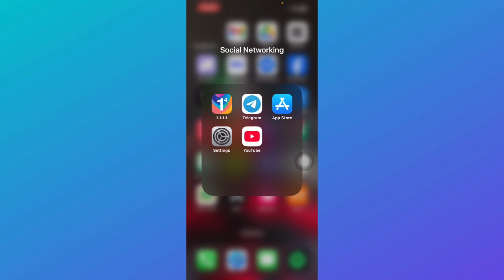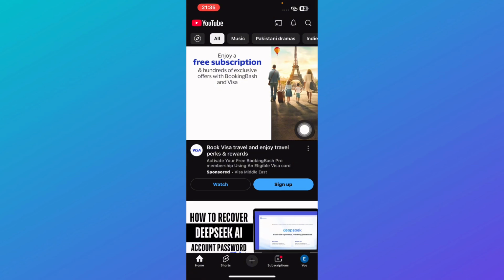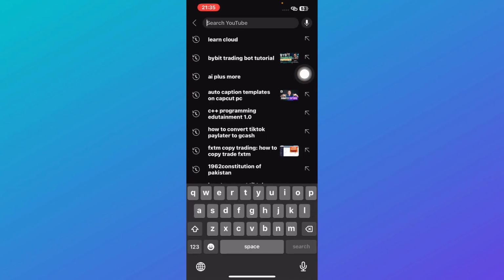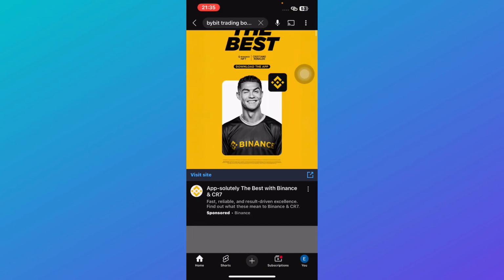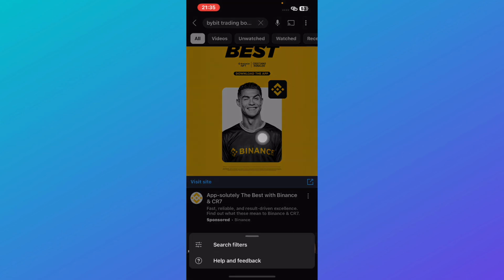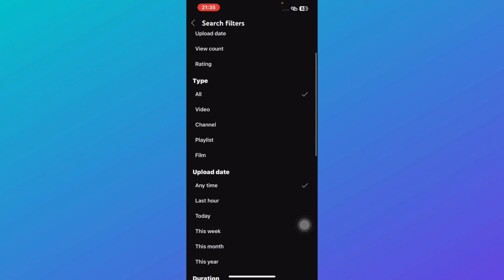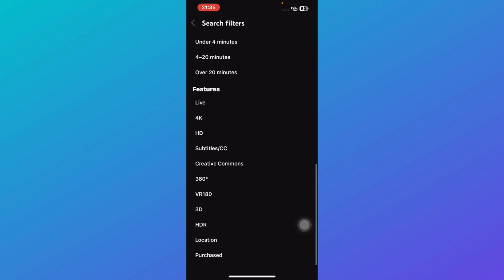How To Filter Videos On YouTube (2025)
In this video I'll show you how to Filter Videos In YouTube. The method is very simple and clearly described in the video. Follow all of the steps & Filter YouTube Videos